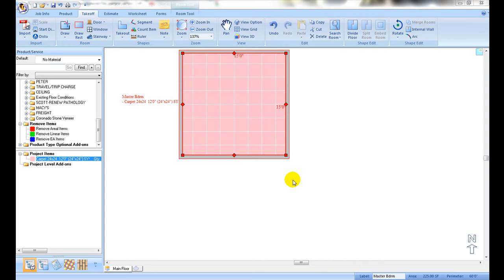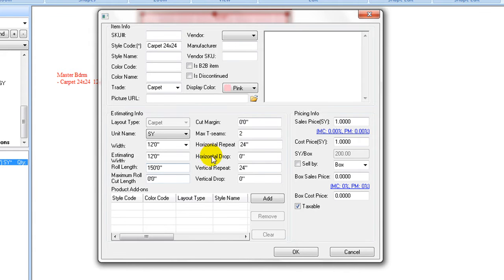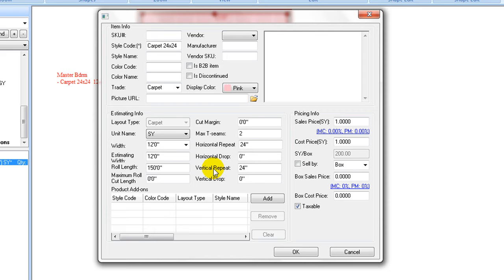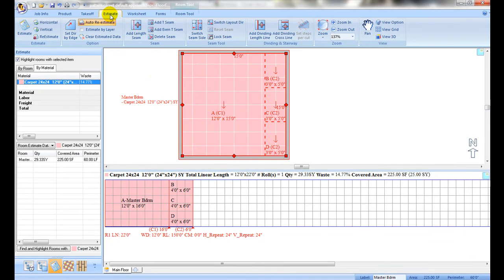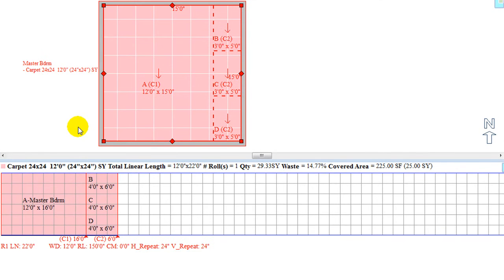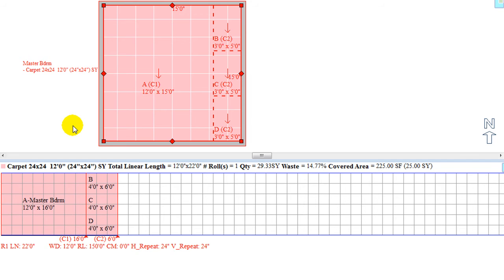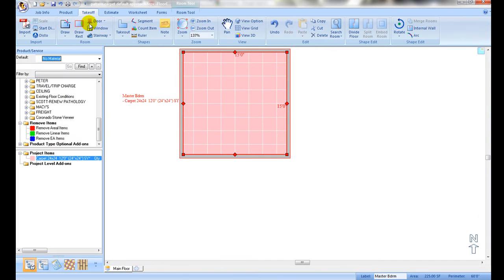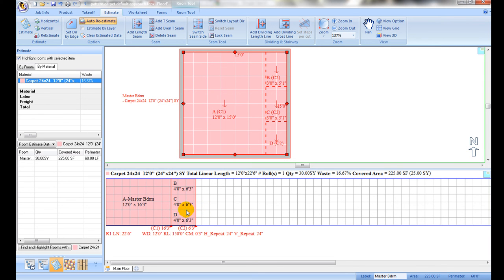Floor Estimate Pro ( FEP ) - Pattern carpet cut layout